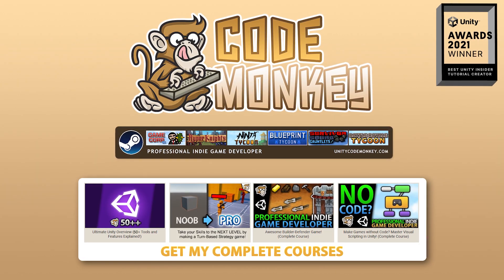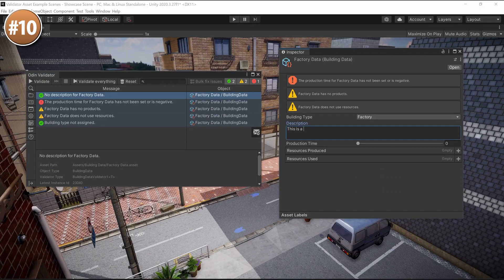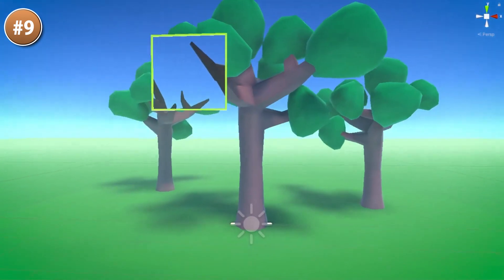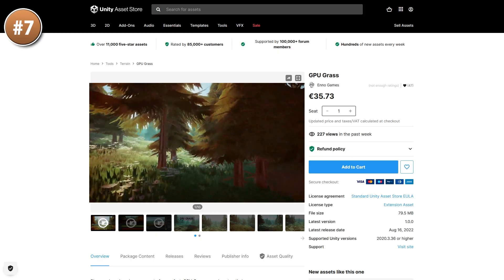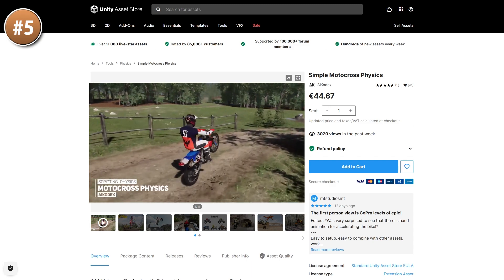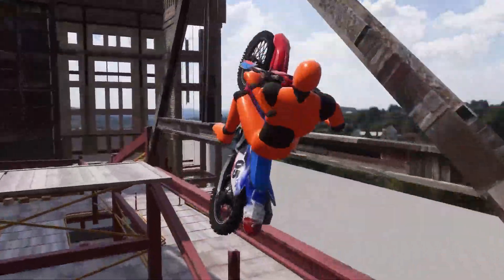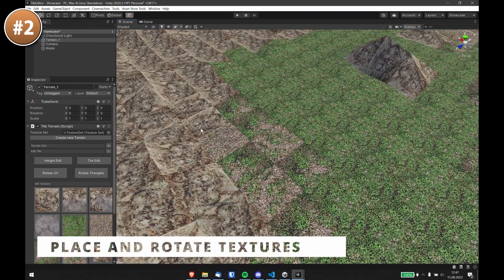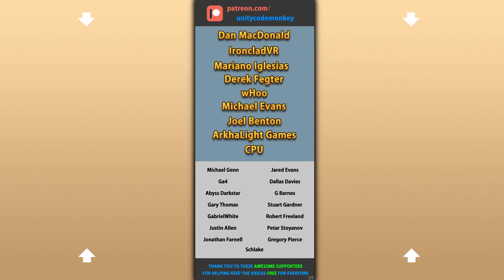TOP 10 NEW Systems and Tools SEPTEMBER 2022! | Unity Asset Store